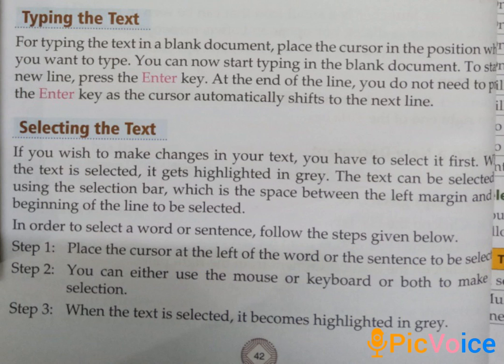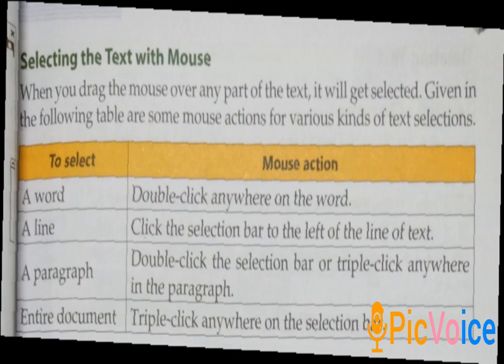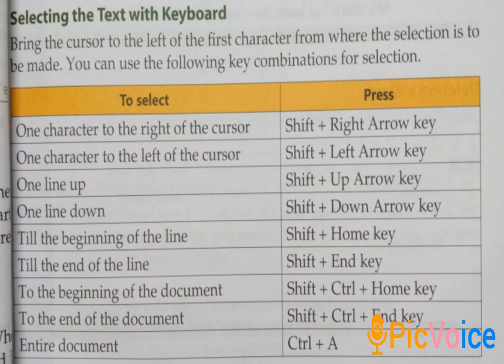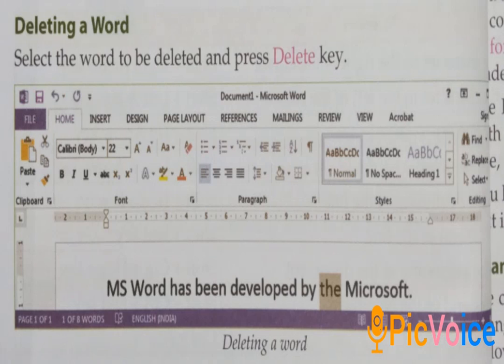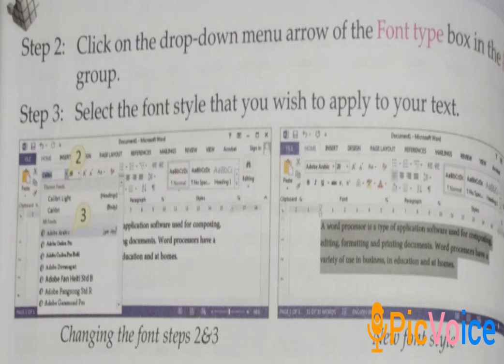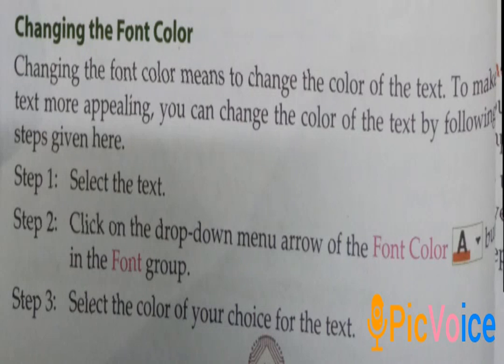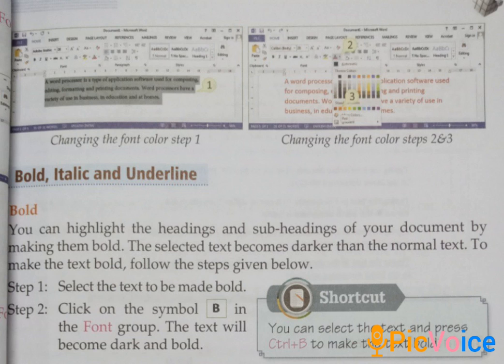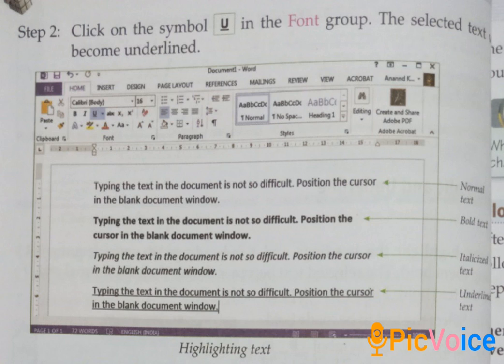STD-3, COMPUTER, CH-4, VIDEO-3